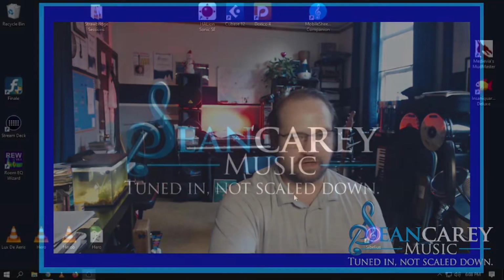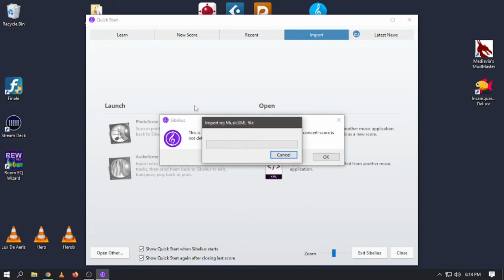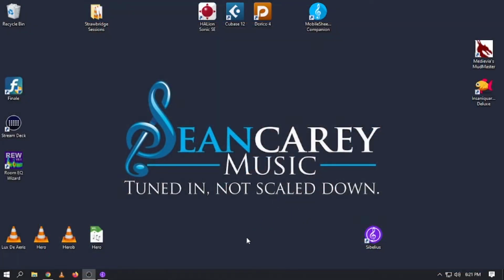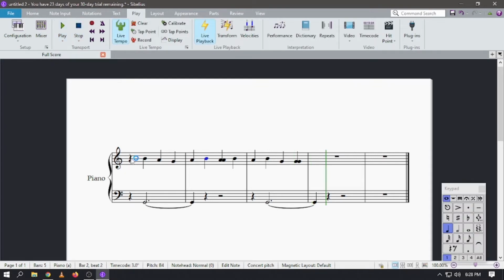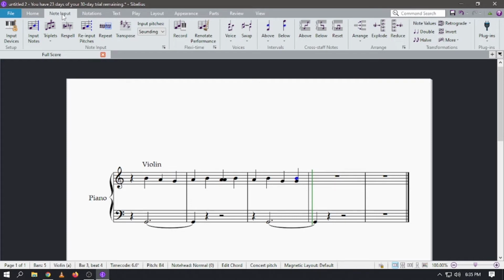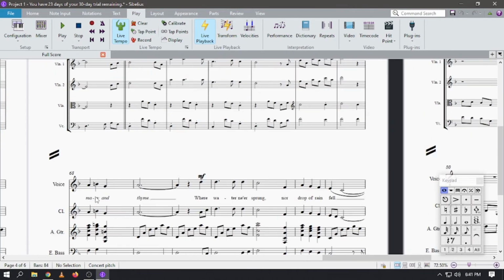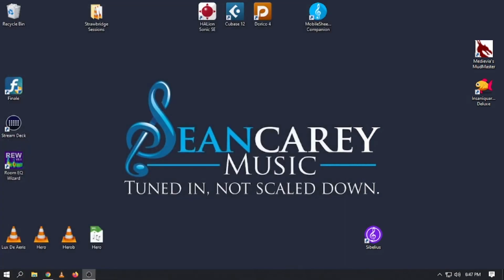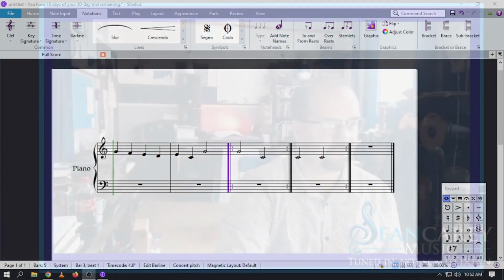First Time Thoughts on Sibelius Ultimate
First time thoughts jumping into Sibelius Ultimate, having never used Sibelius before. This is a quick "first impressions" video. Nothing super technical or complicated, just several daily tasks that are known to be handled quickly and with relative ease by other notation programs. Let's see how Sibelius handles these tasks...